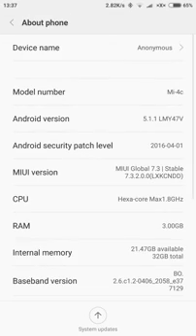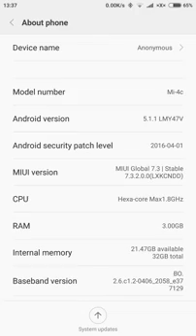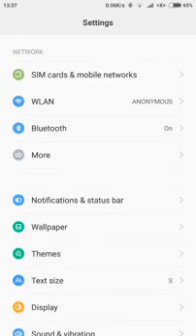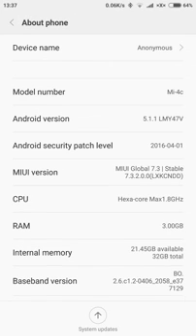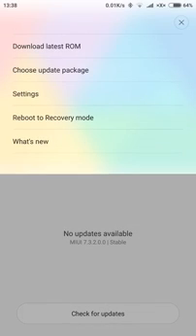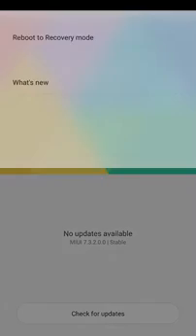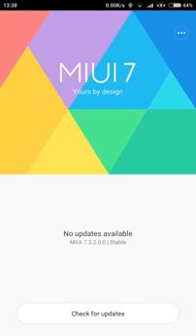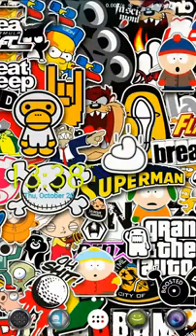How to fix spontaneusly reboot on xiaomi mi4c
Xiaomi
Xiaomi mi4c
Xiaomi mi4c 3 GB RAM 32 GB ROM